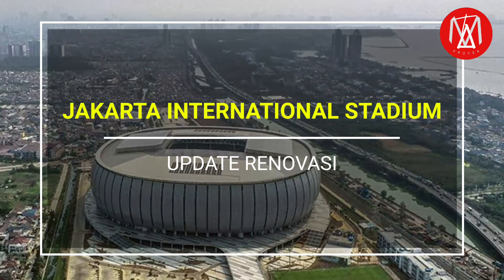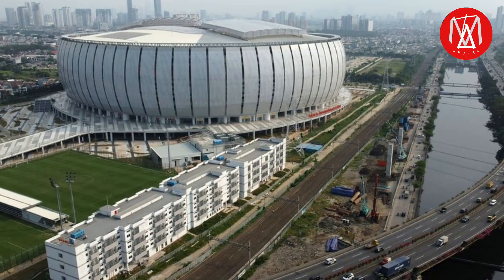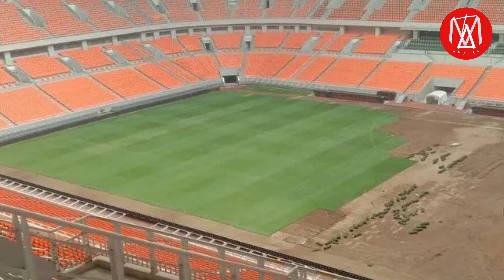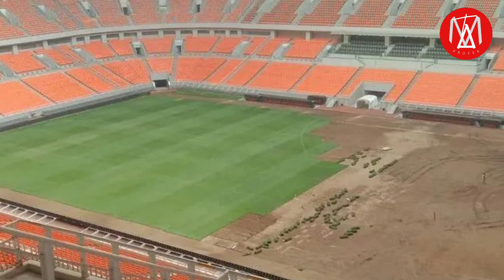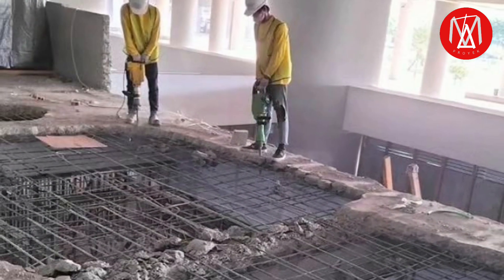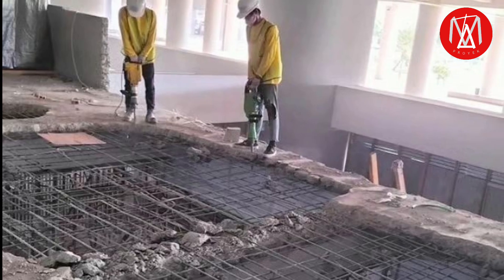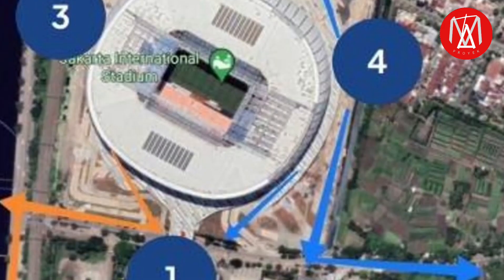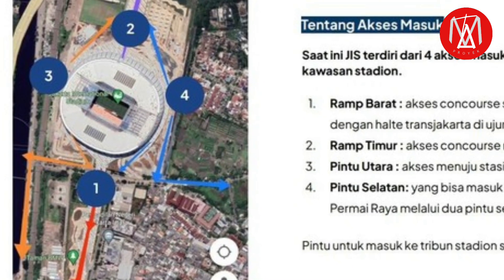UPDATE‼️50% RUMPUT JIS TELAH DILEPAS,DIGANTI PAKAI RUMPUT ALAMI,PERSIAPAN PIALA DUNIA U17,UPDATE JIS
stadion palaran,stadion gbk
stadion manahan,stadion gbla